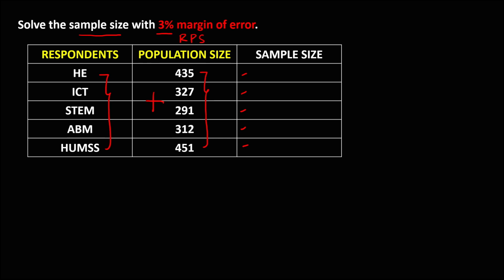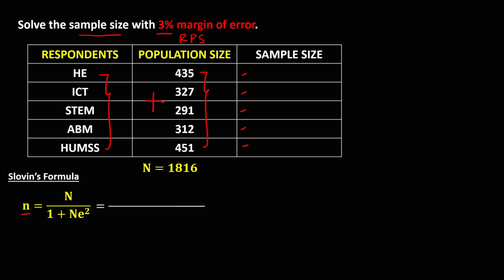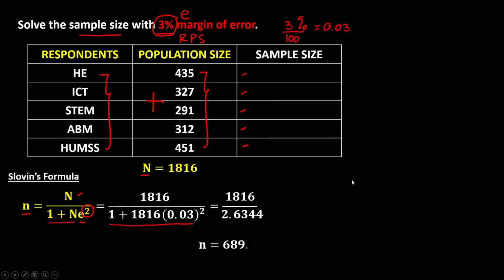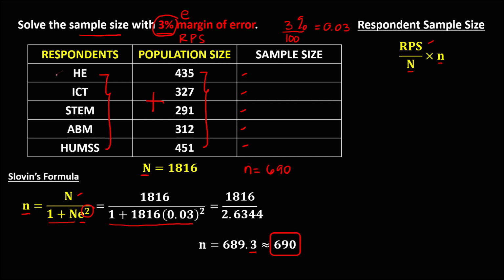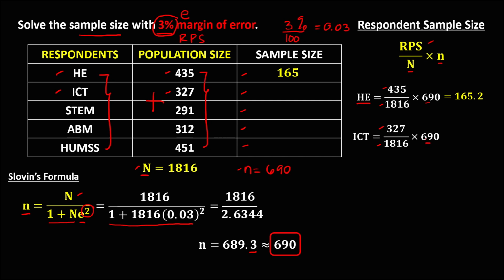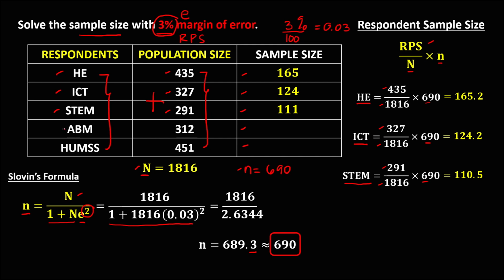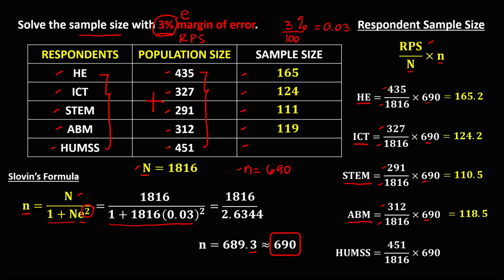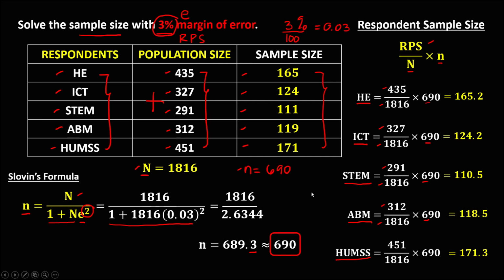THE SLOVIN'S FORMULA || COMPUTING SAMPLE SIZE USING STRATIFIED RANDOM SAMPLING || RESEARCH